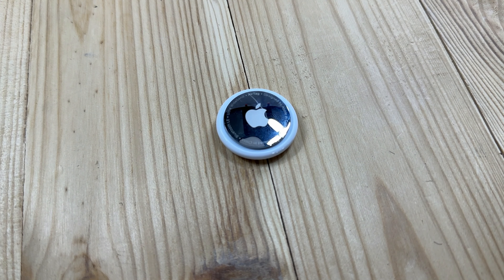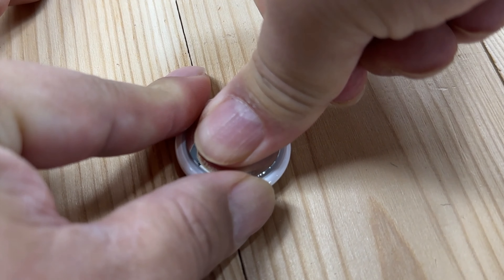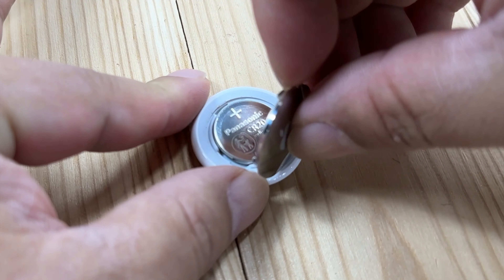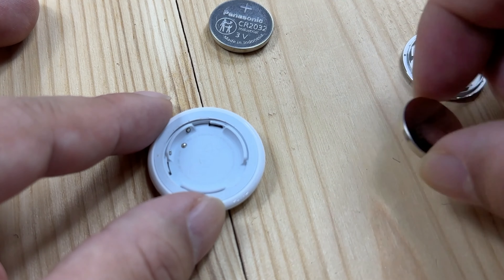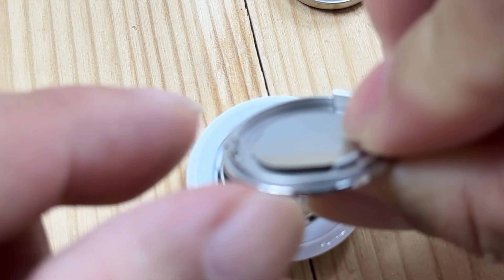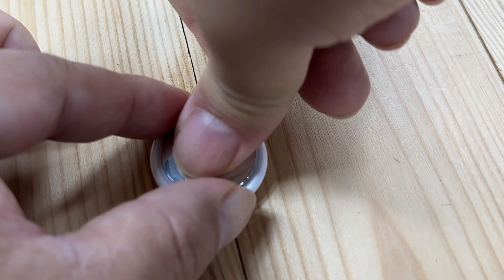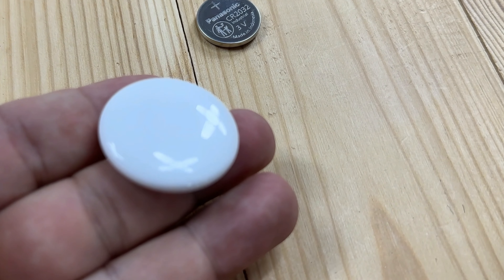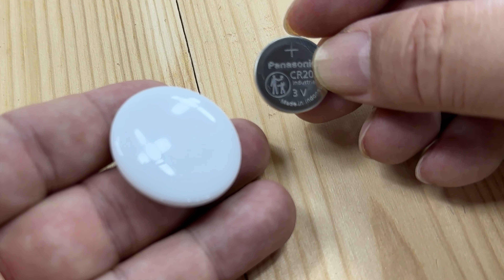How To Replace AirTag Battery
LNMULQHPAG4KVQ6X